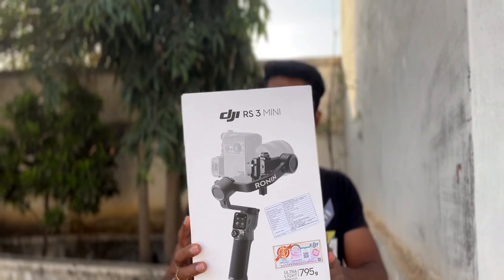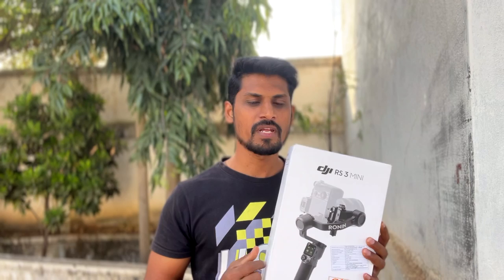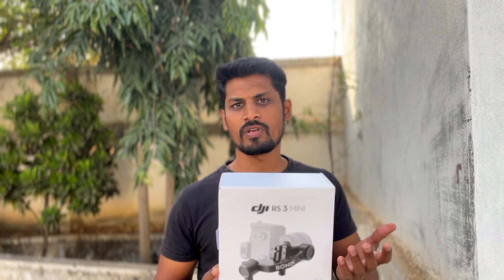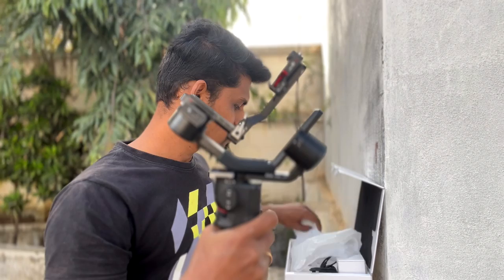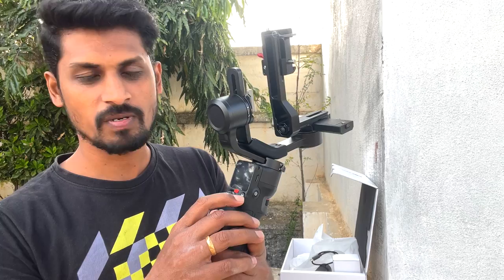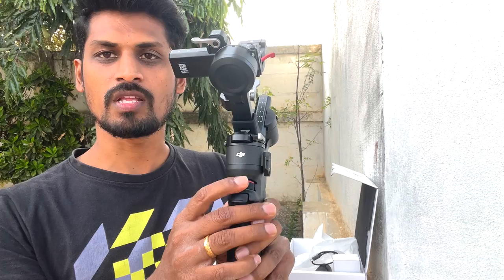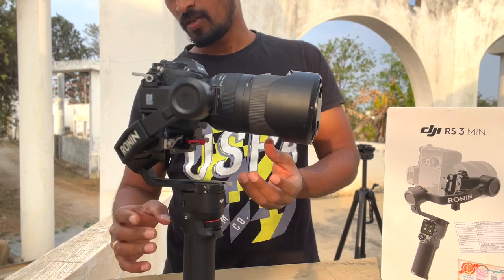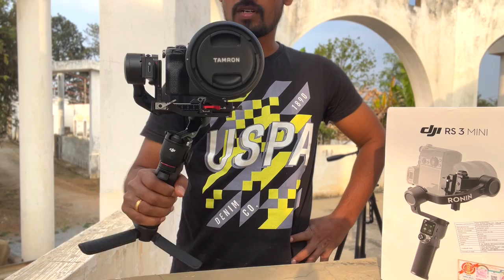DJI RS3 MINI TAMIL REVIEW| Small but powerful! | MRTN25RIDER| Tamil Vlog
All new DJI RS3 Mini Camera gimbal tamil review ...